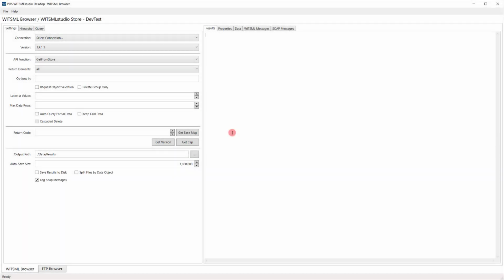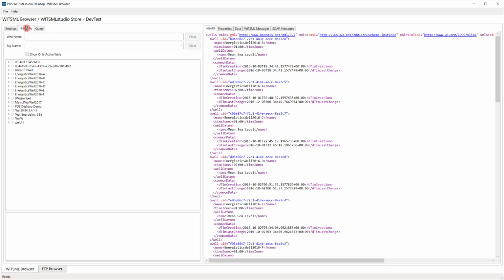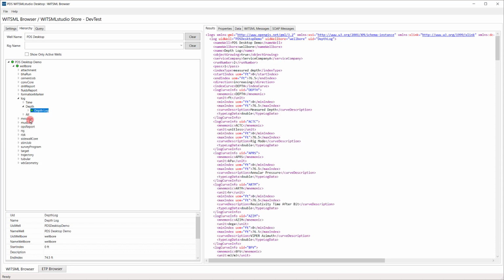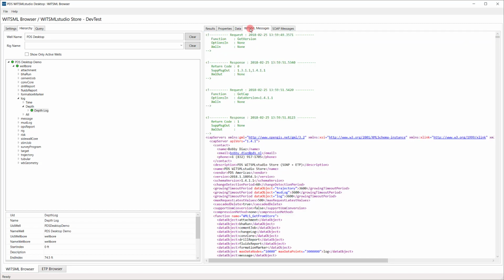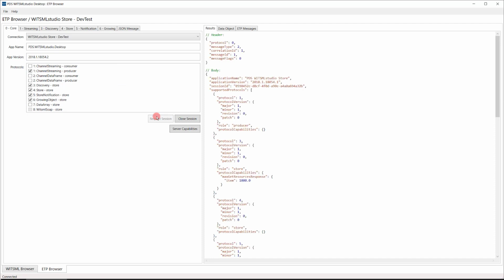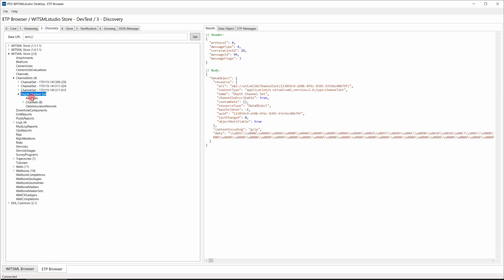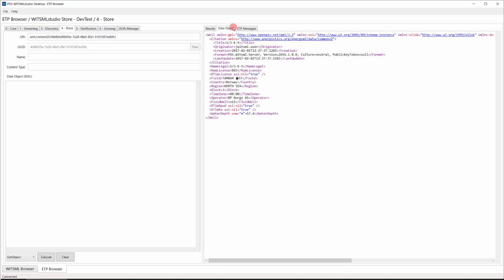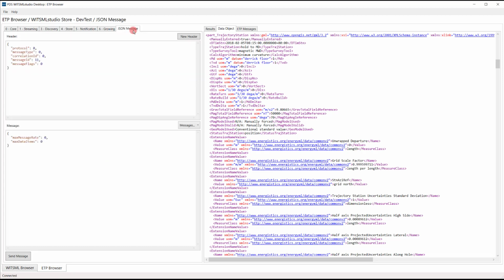WITSMLstudio Desktop and Store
An open source, extensible WITSML support and diagnostic application, supporting all current WITSML versions and ETP. Desktop is used by Energistics during WITSML training.